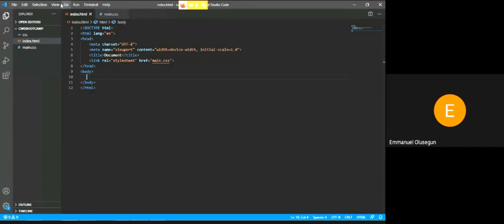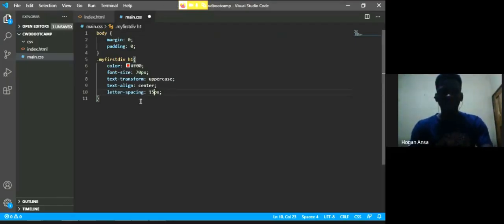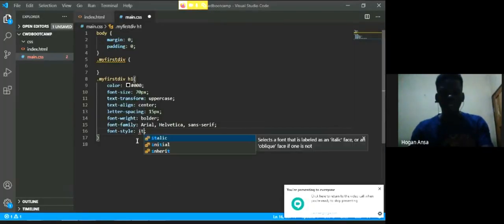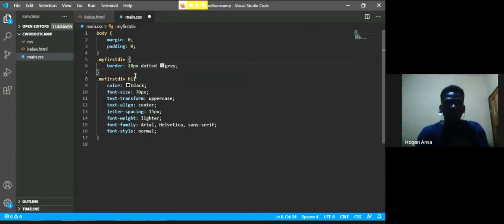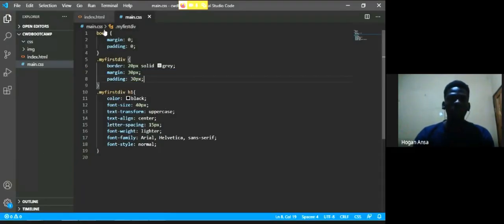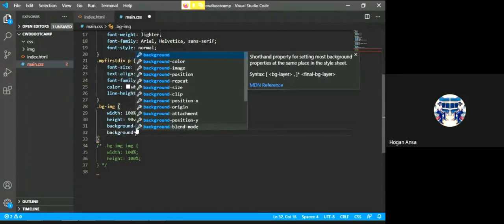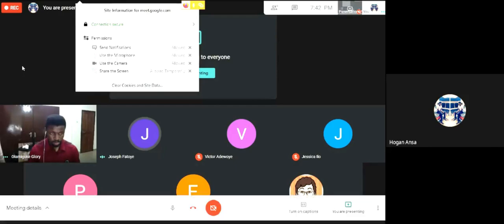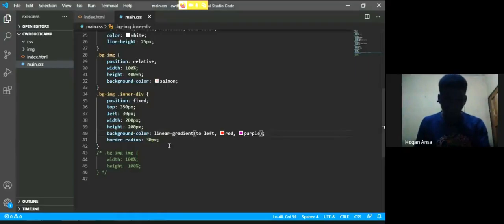Introduction to CSS - Okoh Hogan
The third session in the Learn HTML, CSS and Javascript Basics Bootcamp.

The video is actually a video conference session and features CWD Bootcamp Instructor Okoh Hogan who taught and shared.